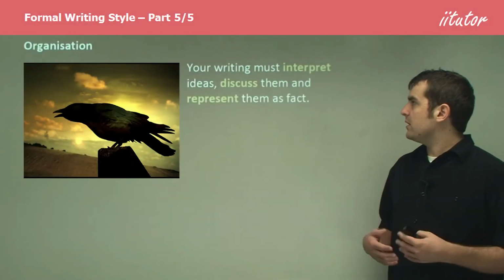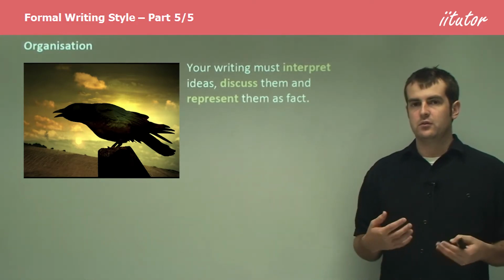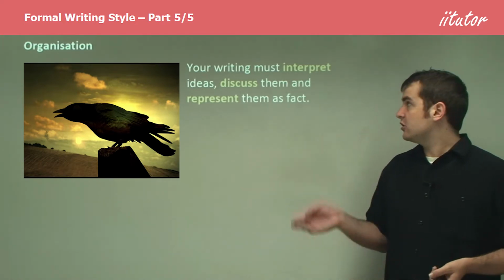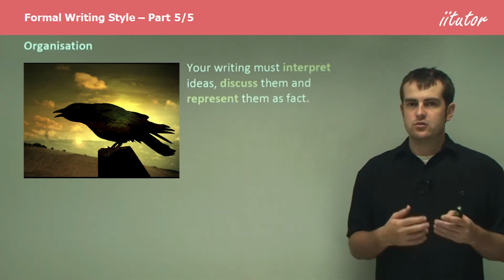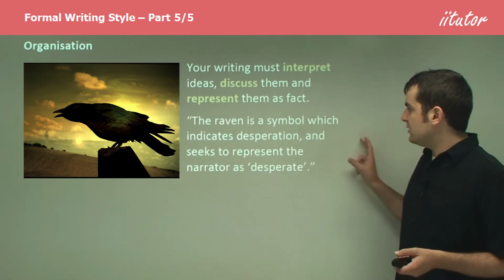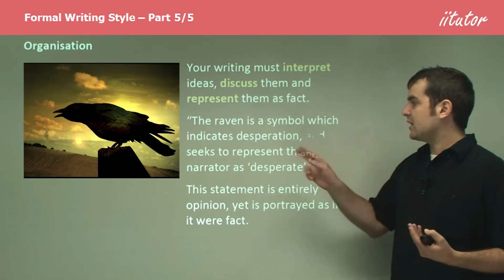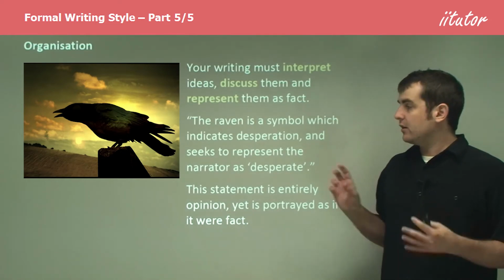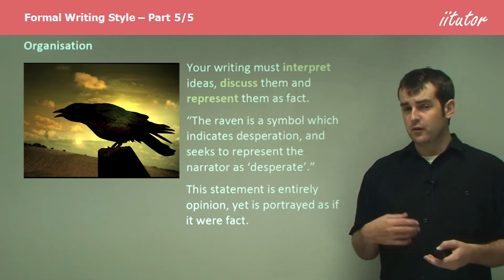💯 √ Formal Writing Style #5/5 | Organisation of Essay Writing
Organisation
Your writing must interpret ideas, discuss them and represent them as fact.
“The raven is a symbol which indicates desperation, and seeks to represent the narrator as ‘desperate’.”
This statement is entirely opinion, yet is portrayed as if it were fact.